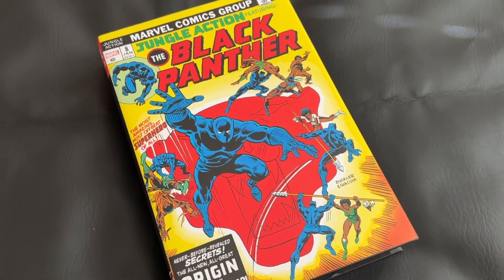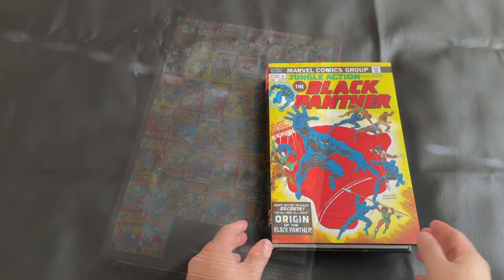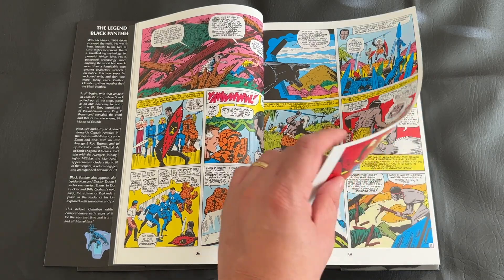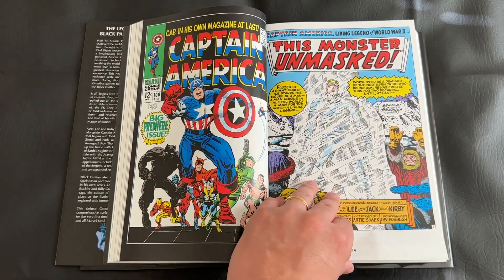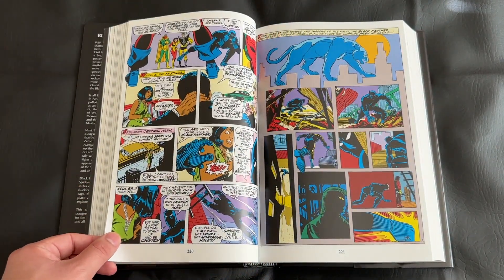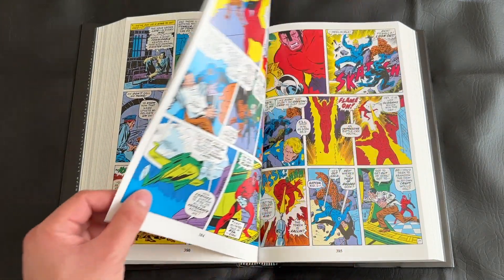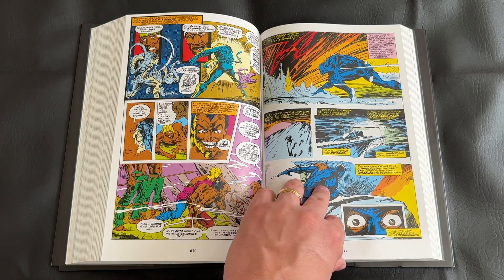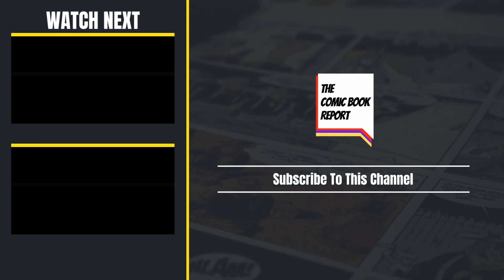Black Panther The Early Years Omnibus Unboxing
Today, I am doing an unboxing of Black Panther The Early Year Omnibus! This incredible omnibus collection from Marvel Comics collects all the earliest appearances of T'Challa the Black Panther from his first appearance in the pages of the Fantastic Four all the way into his early run in Jungle Action!

Have you read Black Panther the Early Years Omnibus? Let me know what you think of this unboxing in the comments below!

Thanks for tuning in to TheComicBookReport!